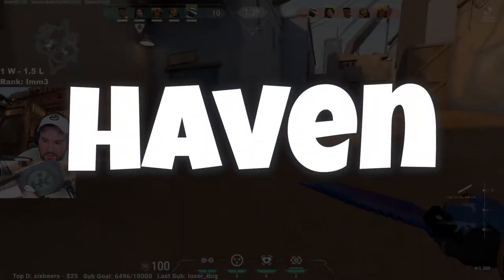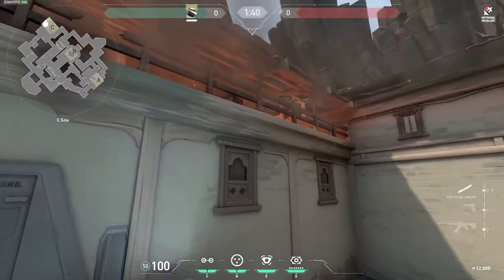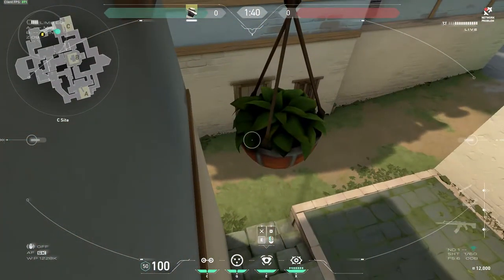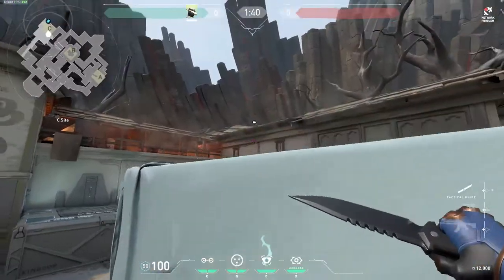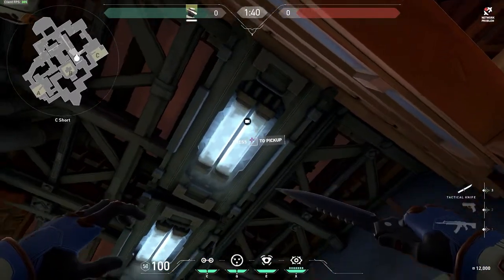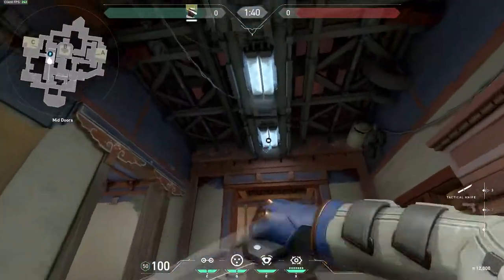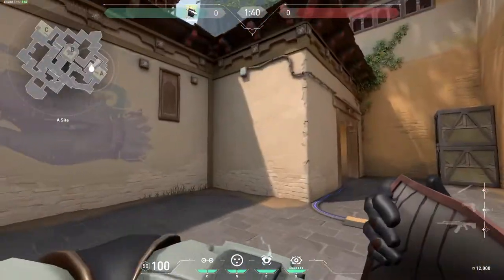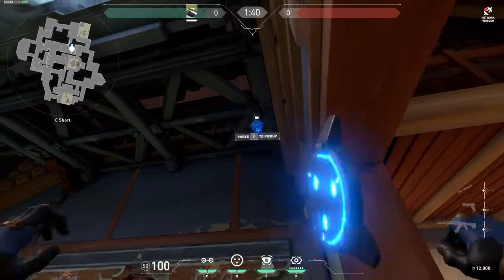Haven Cypher BEST Cams! (works after 0.49 patch) - Valorant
I took the all the best Haven Cypher cam placements in this video.
If you have any cam spots for me, please HMU on Twitter My dm's are open, and I will credit you.

Shootout to these guys for cam ideas.
FAQ:
Recording software ➜ Shadowplay and SLOBS
Editing software ➜ Premiere Pro
Where I live ➜ Denmark.
Birth ➜ 9/11, 2005
DPI ➜ 800
Windows sensitivity ➜ Default (6)
Mouse ➜ Logitech G502 Spectrum
Songs?